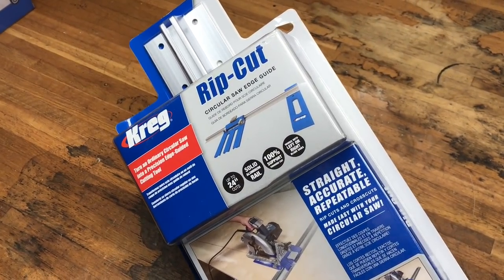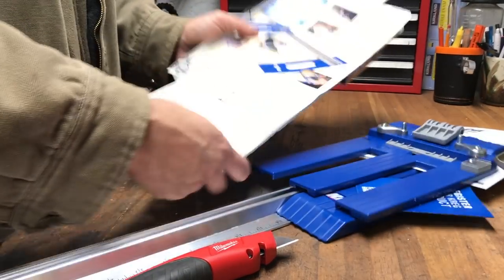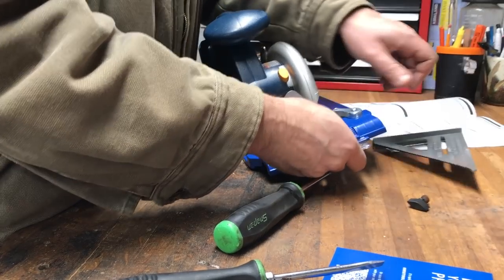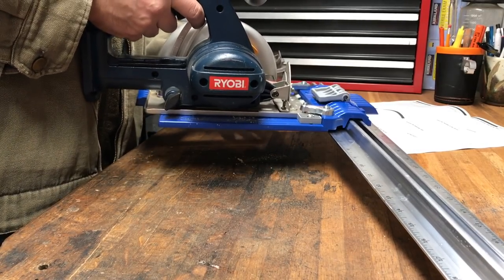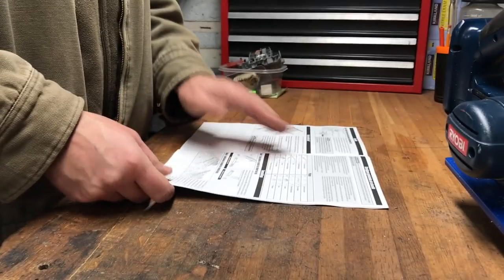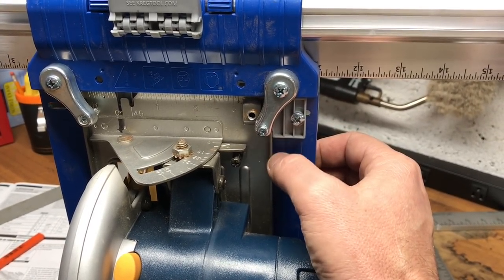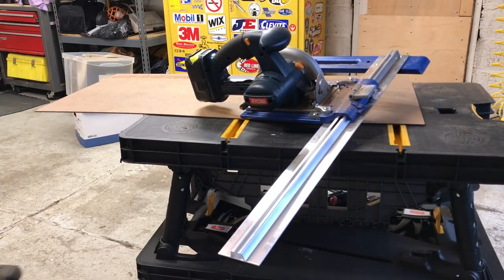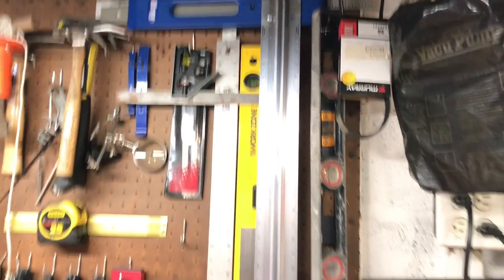Tool Review: KREG Rip Cut; Setup and Trial run.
Hands on of the Kreg “Rip Cut”.

I'm a DIY guy, not a pro, go easy.

0-12min - How to set it up (me fumbling)
12:00 - Quick review of setup.
14:00 - First cut
18:00 - Final verdict